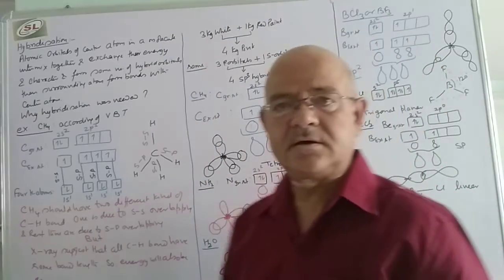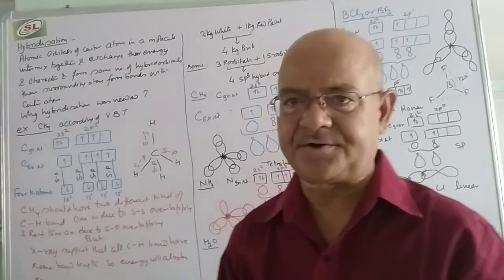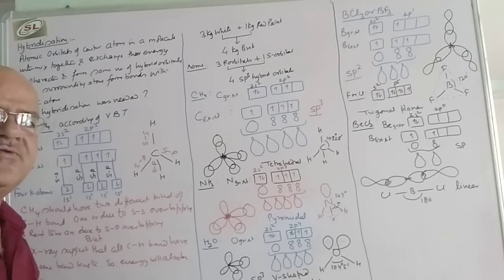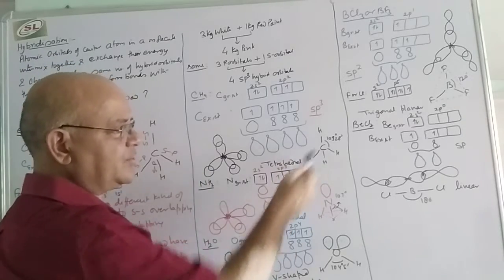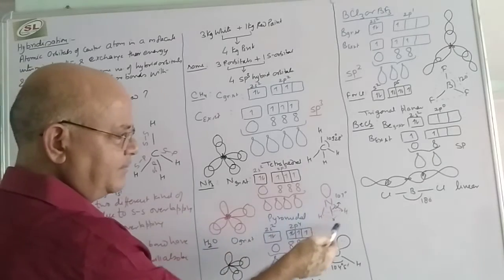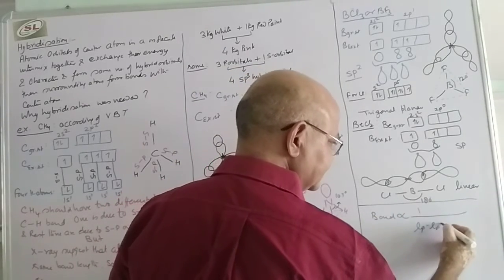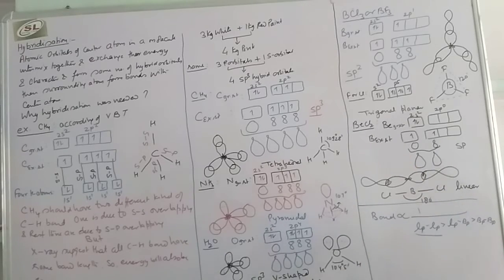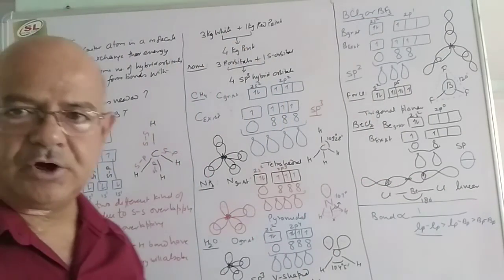Hybridization part -1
Chemical bonding and p- block